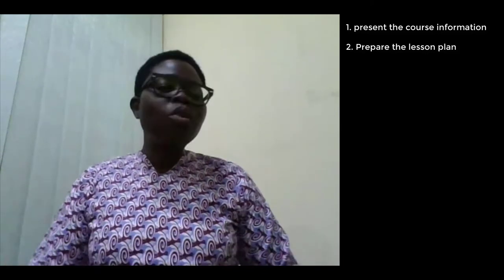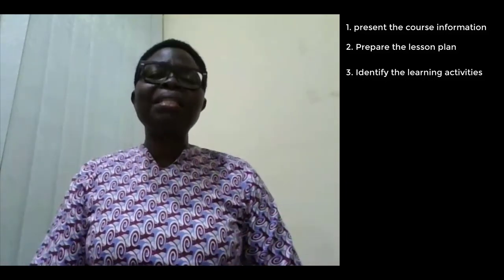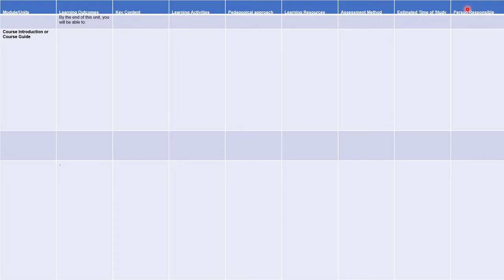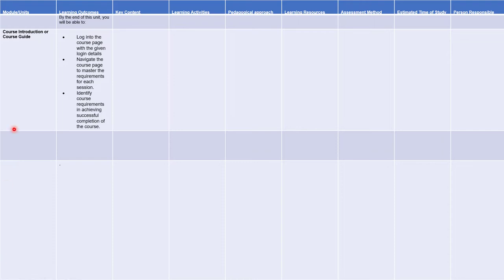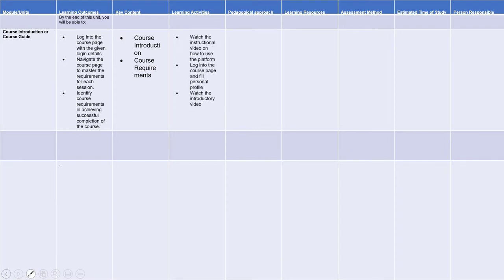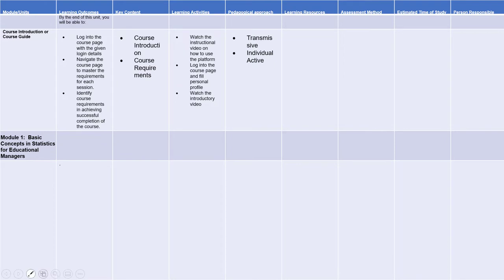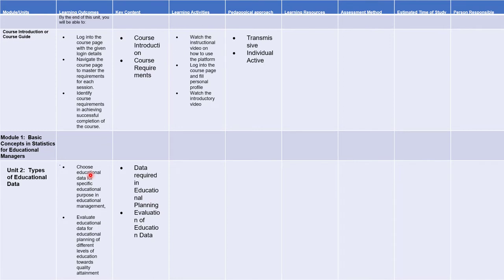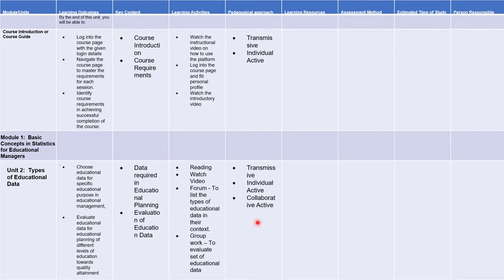Matching Learning Outcomes with Learning Activities